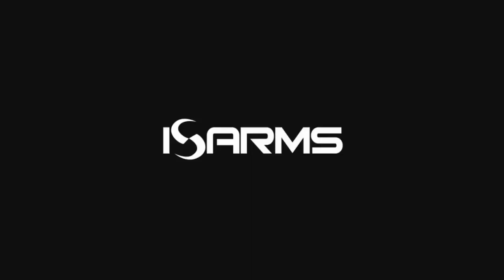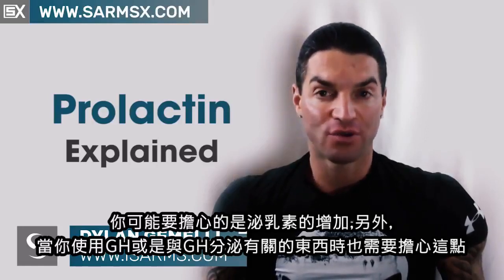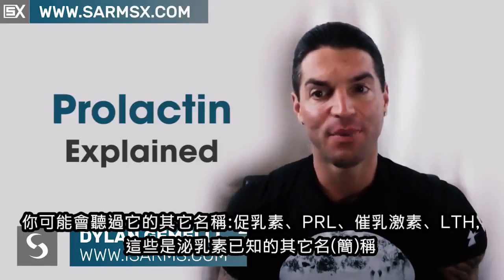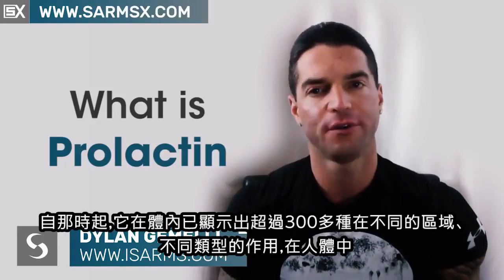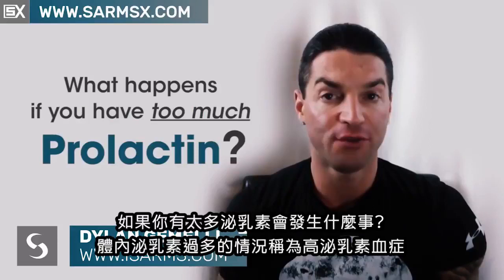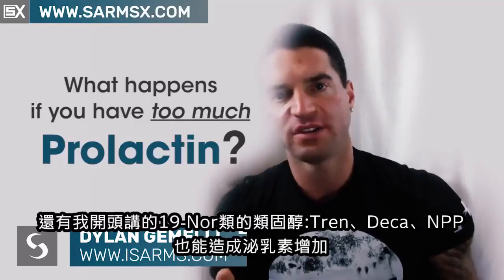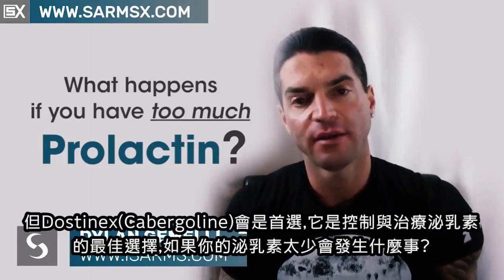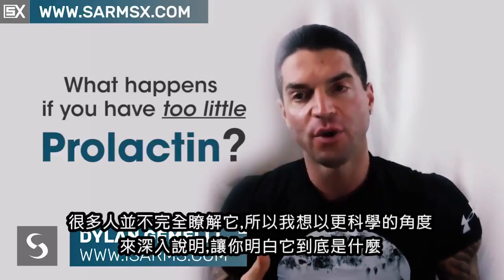泌乳素說明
泌乳素Prolactin，它的作用正如其名，是種能產生及分泌乳汁的激素，男女性體內都存在，它會惡化雌激素副作用，造成女乳症，嚴重時甚至會造成乳汁分泌，它究竟是什麼樣的激素，什麼東西會讓我們體內泌乳素增加？請看影片。

本片僅為知識分享及教育用途，不鼓勵使用任何類固醇及藥物！

如對本片有任何疑問，歡迎FB私訊，搜尋：Johnny Chung；歡迎追蹤IG：big_johnny_chung